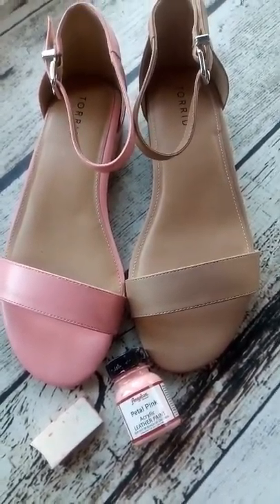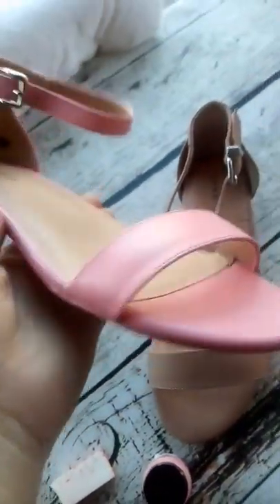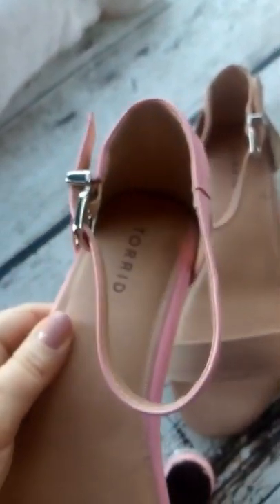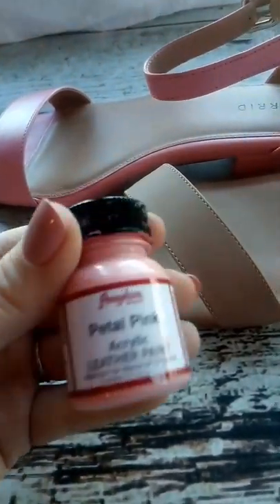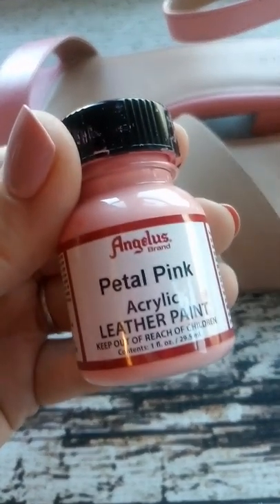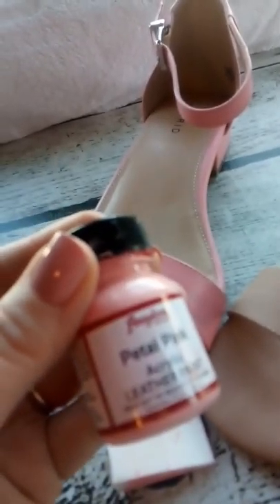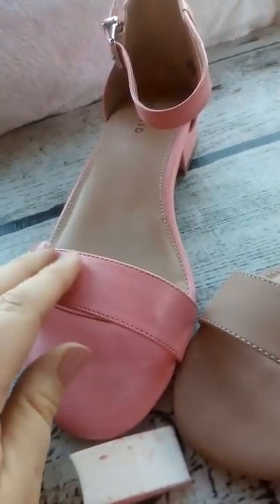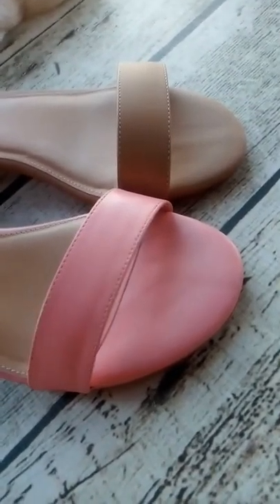Angelus leather paint REVIEW on faux leather shoes DIY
Before and after of my wedding shoes, painted with Angelus leather paint in Petal Pink. Unsponsored review.